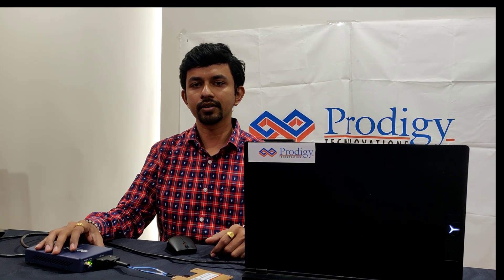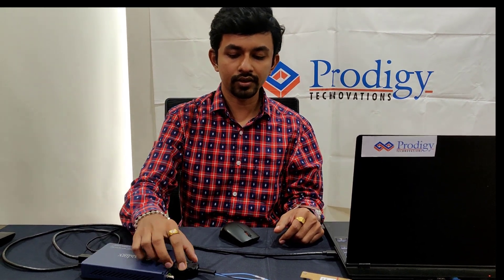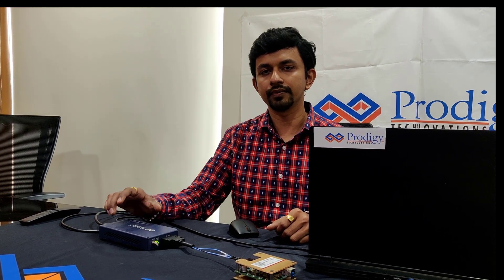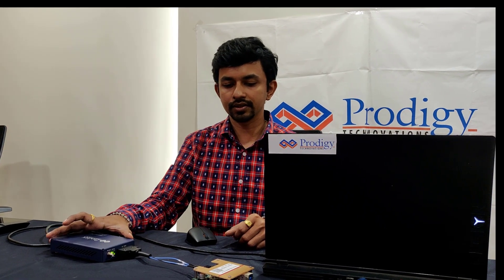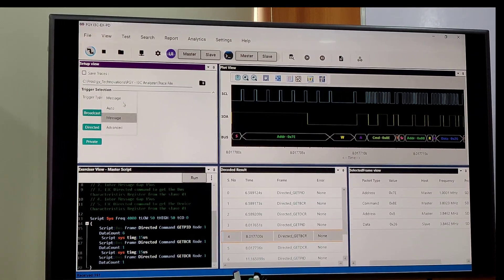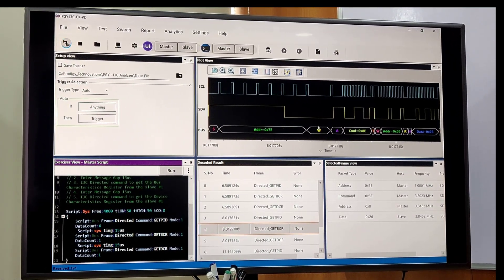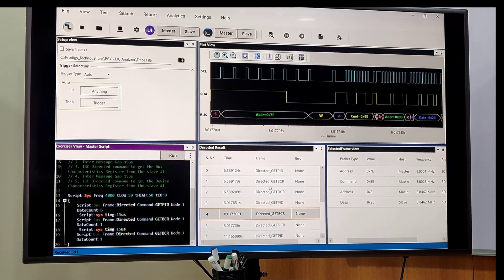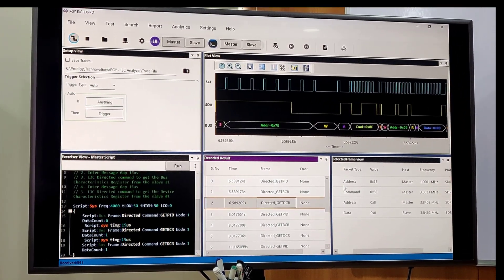Talk on Prodigy I3C Protocol Analyzer by lead FPGA engineer Brijesh Chandrala